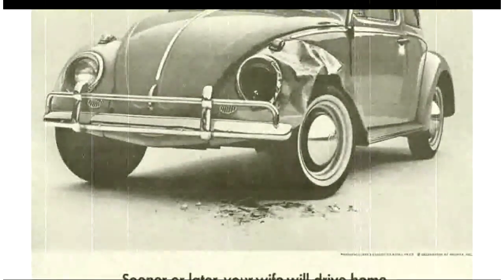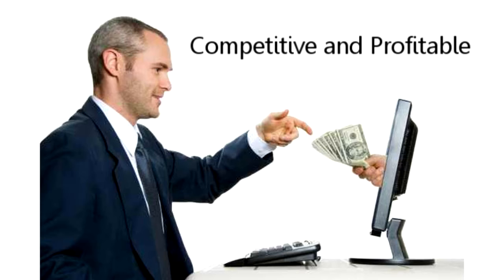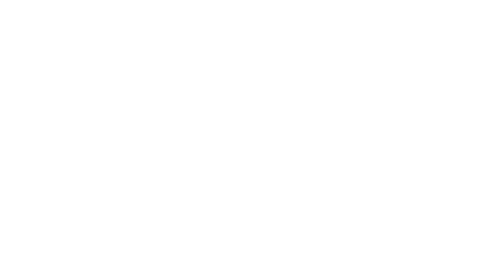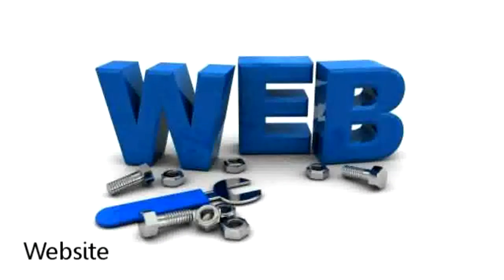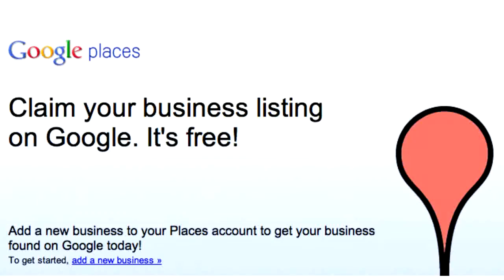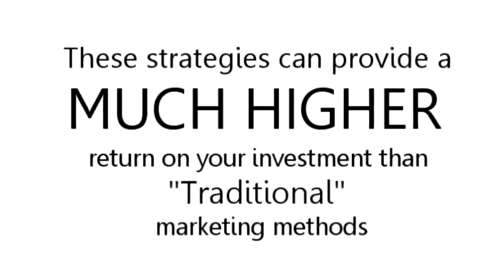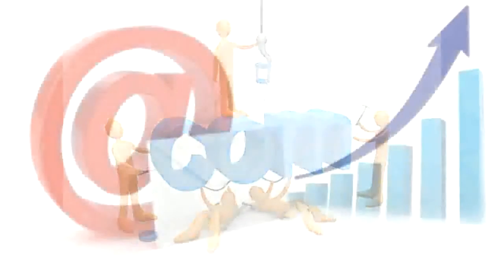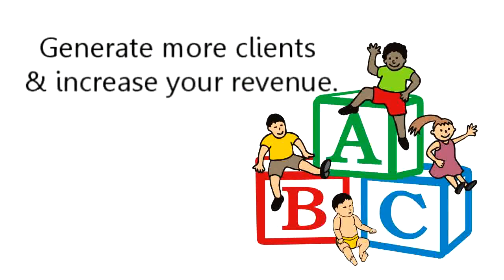Marketing For Day Care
The fact is, there are always people in need of a Day Care Center in our area. You just need to find NEW and BETTER ways of reaching them!
 Why you MUST rethink your current Day Care marketing strategies.
 Learn 5 EASY ways you can grab more Day Care customers and clients.
 Find out the first step you must take to boost your Day Care business.